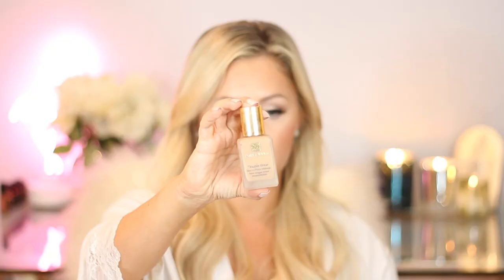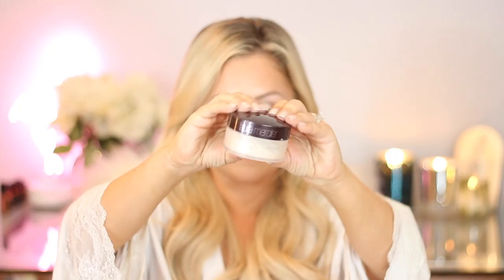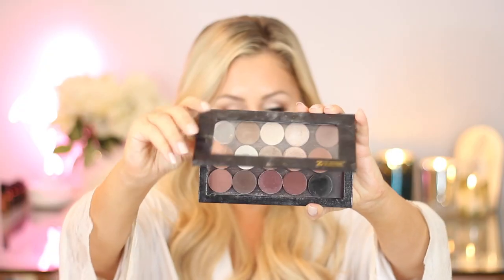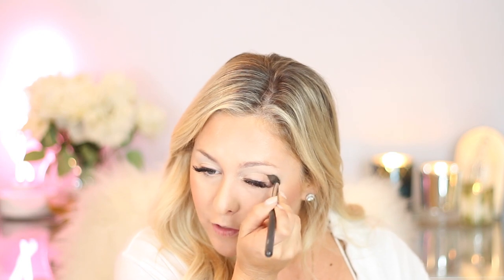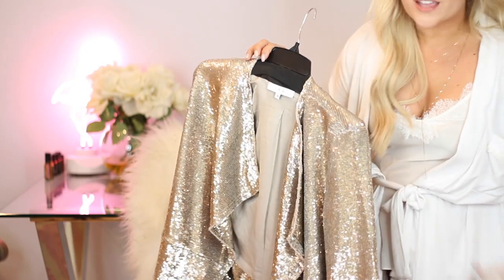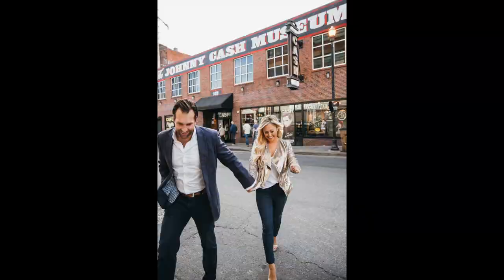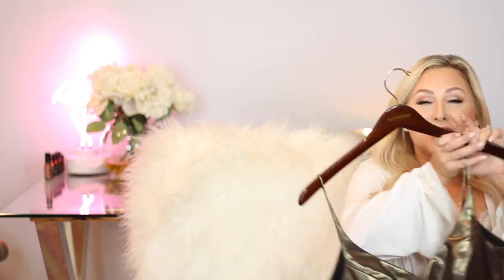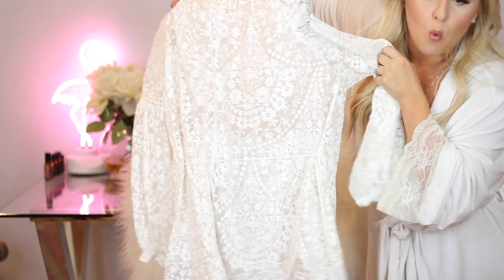How to take the BEST ENGAGEMENT PHOTOS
Want to know how to take the perfect engagement photos!? Well I've put together a video showing you how to do the perfect glam and styling while also discussing things like choosing a photographer. I show some of our special shots from our shoot as well. Hope you guys love it!

Code: MALLORY
Eye Patches
Primers
Setting Powder(under eye)
Setting Powder(full face)
Eye Primer
Gold Jacket
White Tee
Dark Denim
Black Turtleneck Dress
Gold Dress
White Dress